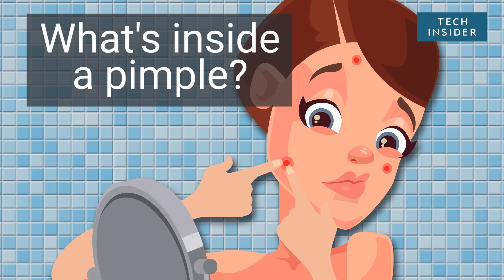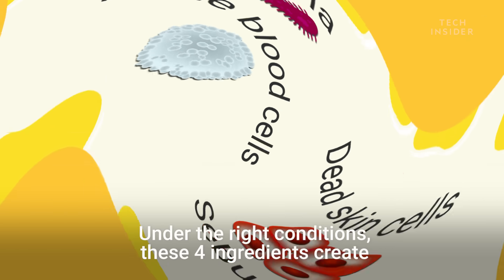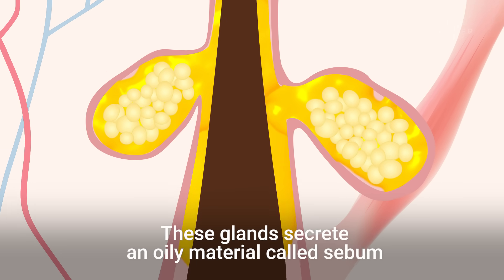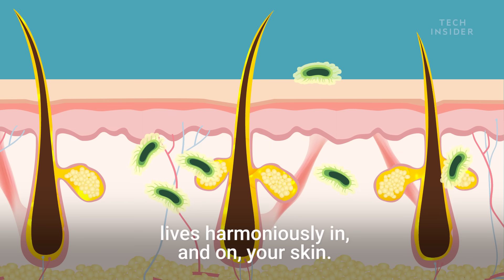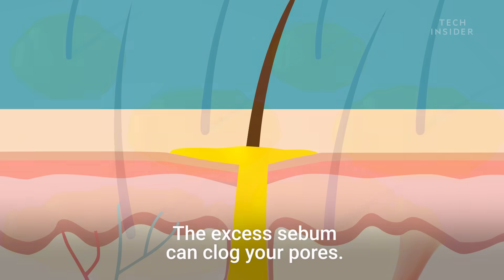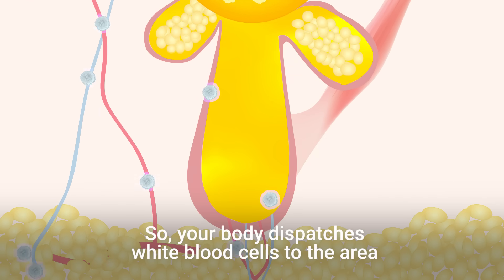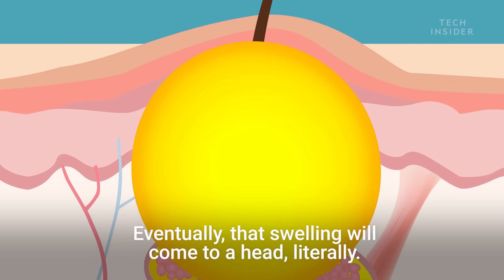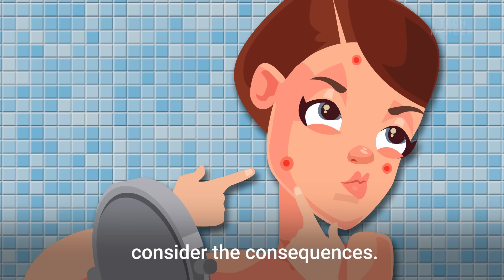What's Inside A Pimple?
Pimples may be an intimate experience for you, but oftentimes what's inside is a foreign concept in itself.